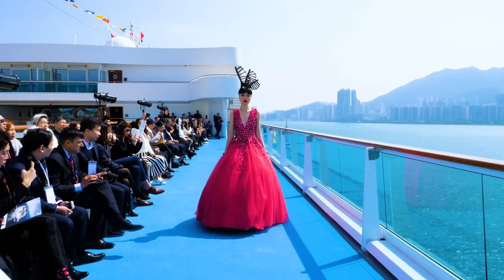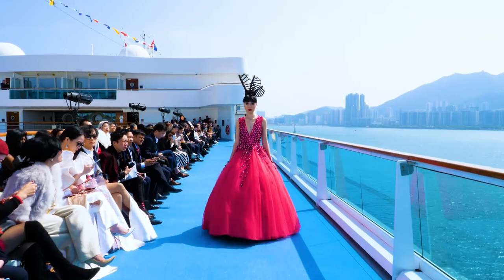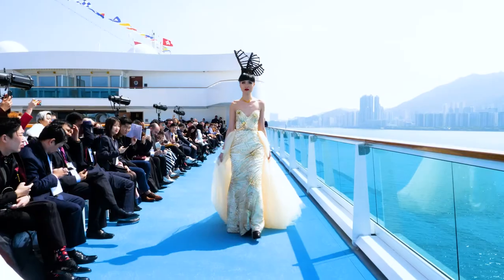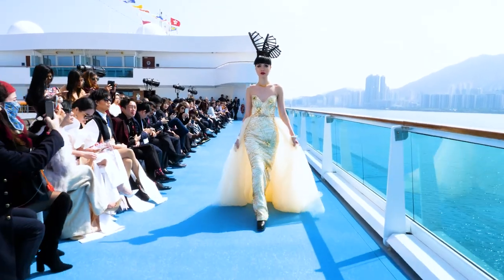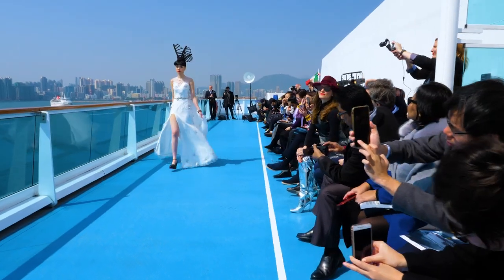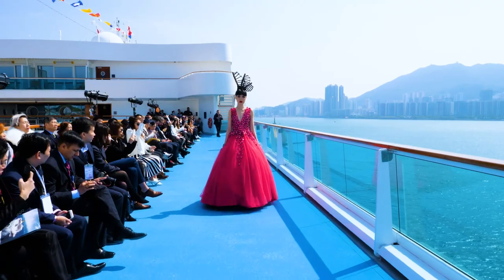MimiTran - Jessica Minh Anh's Winter Fashion Show 2018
MIMI Tran Design FW2018 Collection in Jessica Minh Anh's show in Hong Kong on a cruise ship in February 2018